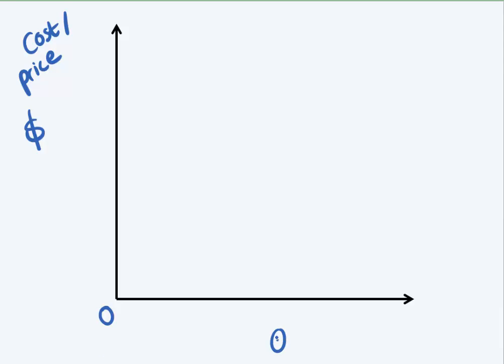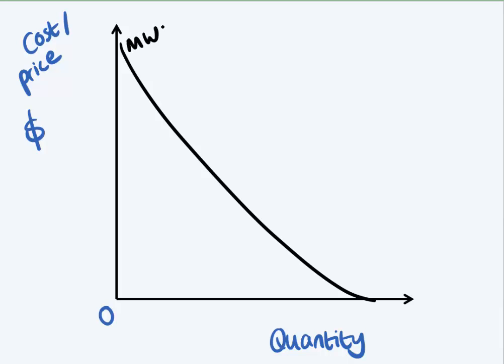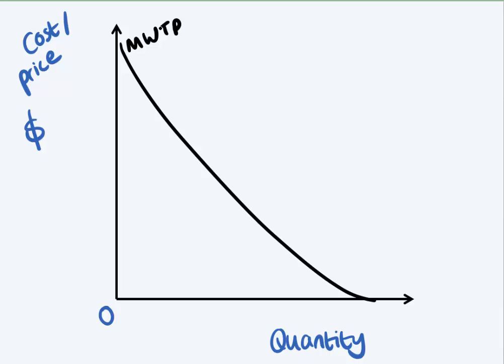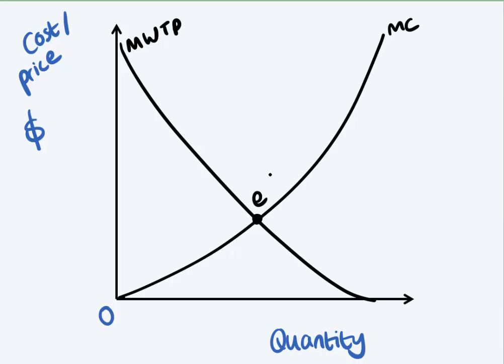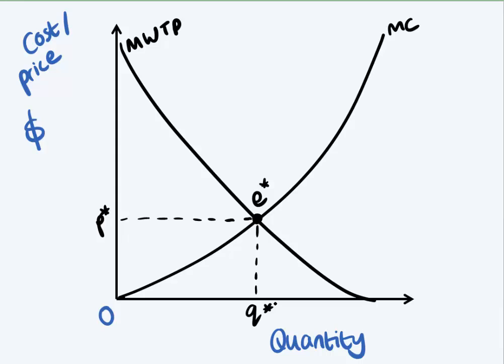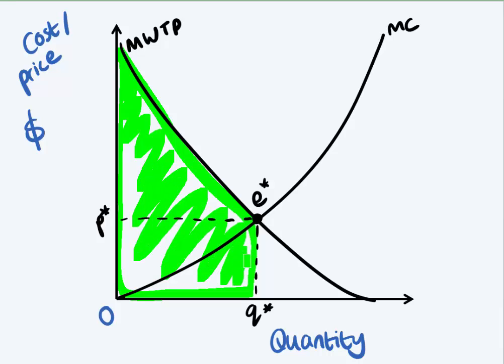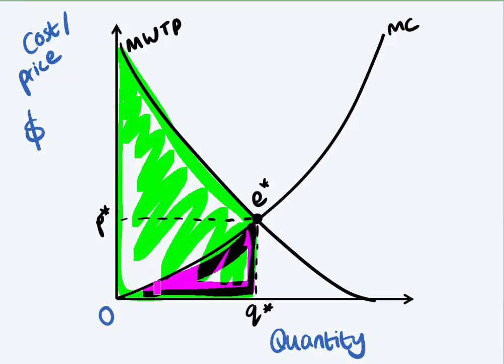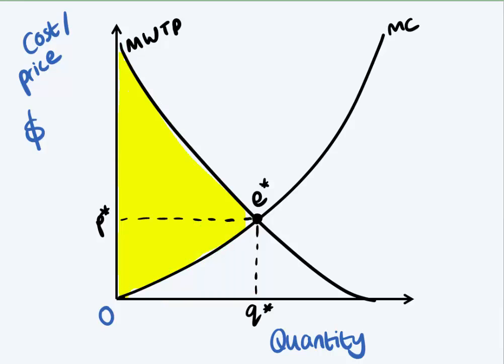Figure 4.1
MWTP curve and the MC curve show social efficiency